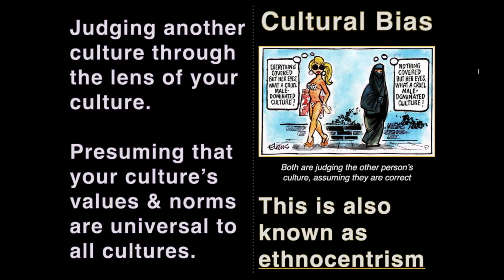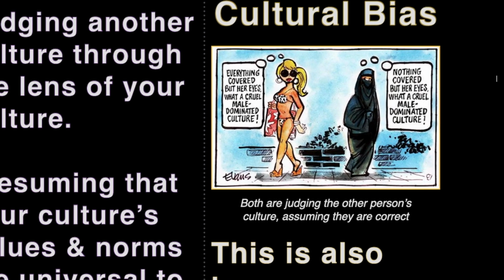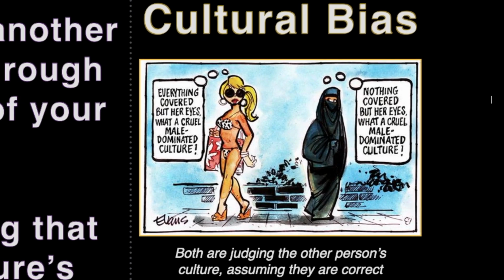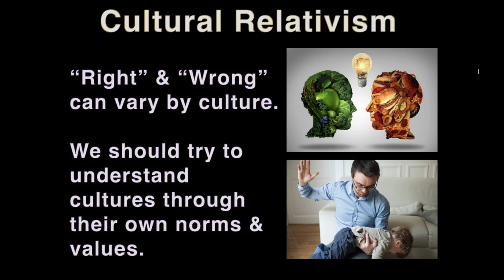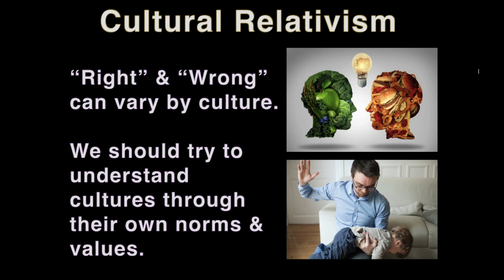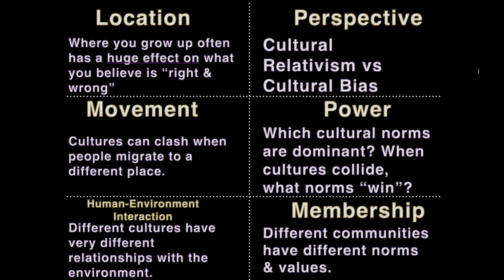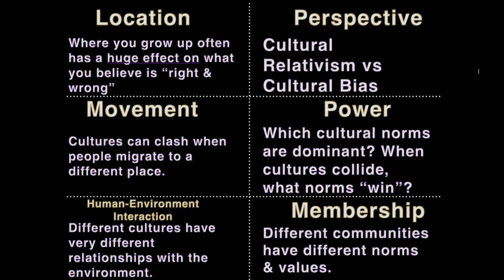Cultural Bias Vocab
Human Geo 2020